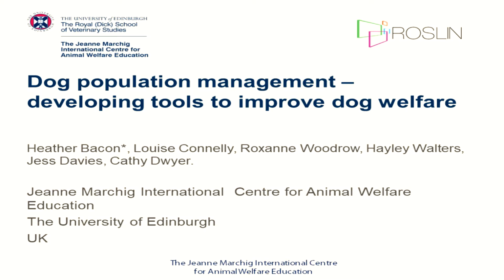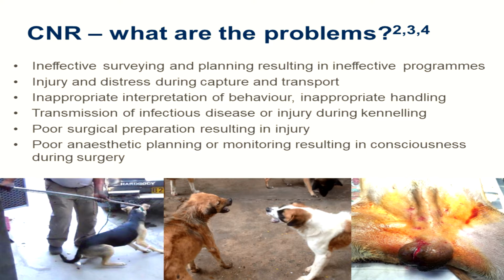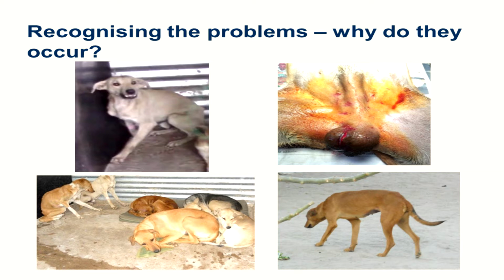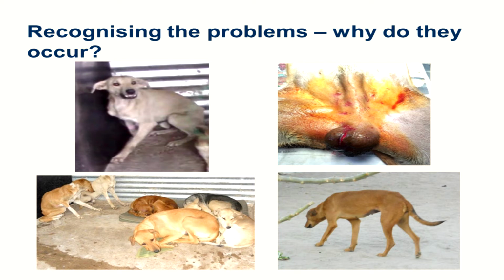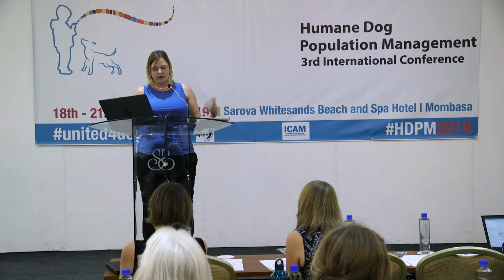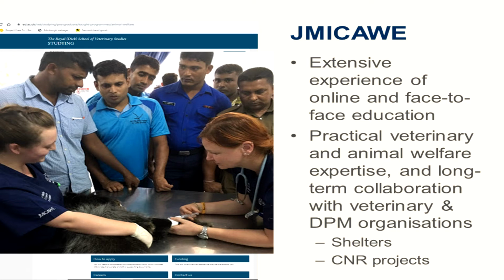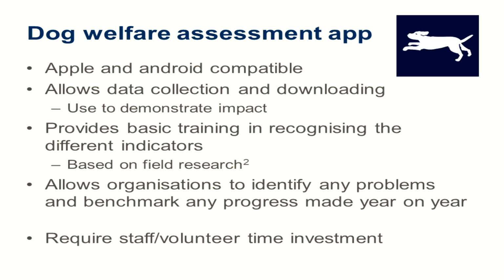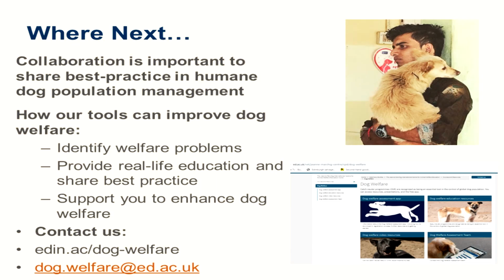Heather Bacon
Dog population management – developing tools to improve dog welfare.